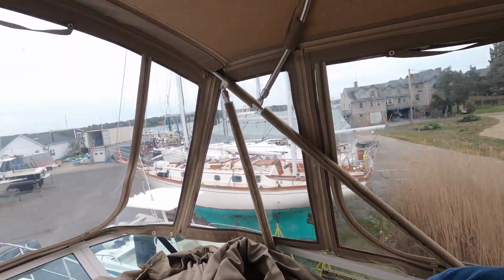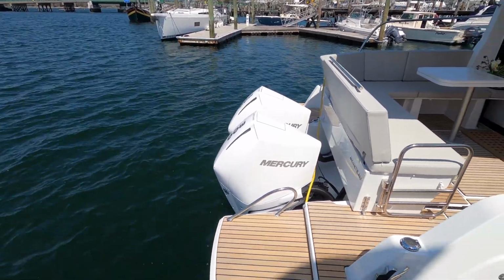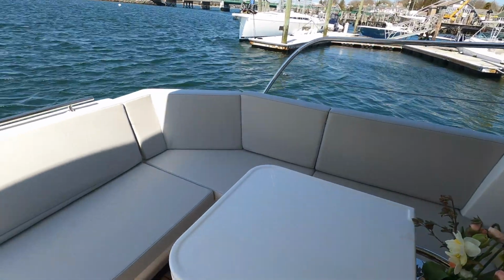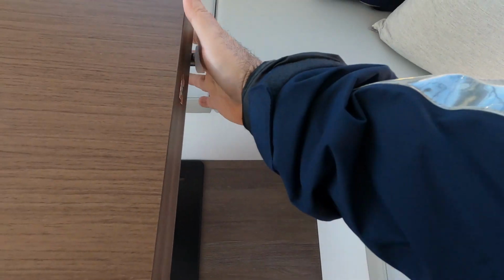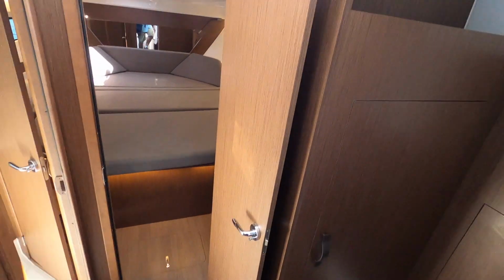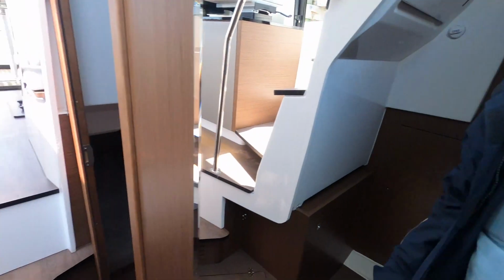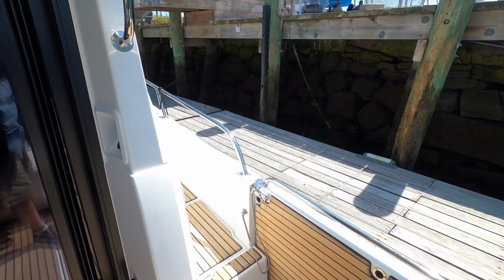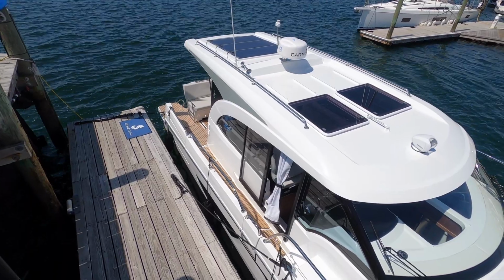Walk Through - Beneteau Antares 11- A 36' economical outboard powered cruiser for around $300 grand!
This week we go aboard the Beneteau Antares 11.  Antares is part of the lineup of Beneteau cruising boats that includes the Gran Turismo and the swift trawler line.  The Antares boats are more value-oriented and off a lot of cruising space and comfort.  Ranging in size from the smallest Antares 7 to the 11, there is a boat for every price and need.  The Antares 11 offers two staterooms, a head with a separate stall shower, twin Mercury Verado power, and plenty of room to bring friends and family out for the day, a weekend, or longer.  While the Antares 11 is offered in both a coupe and flybridge model, we focus on the coop.

One of the neat things about this boat is that it offers a fold-down section of the cockpit to enlarge the available space when at rest.  Such a feature is typically reserved for much larger vessels.

We love the ocean and boating! We cruise in our 2001 Sea Ray 400 Sedan Bridge, Calypso II, on the South Coast of Massachusetts and Cape Cod and the Island. Join us on our adventures - we share favorite ports and places to visit, favorite boating products, and how-tos.

+ Our current boat - Calypso II, a 2001 Sea Ray 400 Sedan Bridge:

In 2019, we wanted a new boat that was bigger and had a longer range, so we targeted 40-footers with diesel power to achieve both of these goals. With our criteria and budget, we searched for a diesel-powered Sea Ray 400 Sedanbridge 2001 or newer. After scouring the Internet we found a boat on the Chesapeake Bay which would become Calypso II.

+ Specs - 2001 Sea Ray 400 Sedan Bridge:

• Length: 41 feet
• Beam: 14 feet
• Draft: 4 feet
• Fuel: diesel 350 gal
• Power: 2 Caterpillar 3126 inboard straight-shaft diesel engines 350hp each

+ Our first Sea Ray - Calypso I:

Our boating life started when we looked for a motor cruiser around 30 feet long. We liked Sea Ray because of its style and quality. We found a Sea Ray 310 Sundancer that met our requirements and seemed in good shape. After a survey was completed, we bought the boat and rechristened her “Calypso”, with all appropriate rituals to the sea spirits for good luck.

+ Specs - 2000 Sea Ray 310 Sundancer:

• Length: 33.9 feet
• Beam: 11.6 feet
• Draft: 3.5 feet
• Fuel: gas 200 gals
• Power: 2 Mercruiser 5.7 Horizon freshwater cooled V-drive inboard gas engines 300hp each

+ Dinghy

2013 North Atlantic Inflatables, 8" 2" high-pressure floor inflatable boat
Mercury 3.5Hp outboard motor

+ Our commitment to the sea:

Because we enjoy boating and the fun it brings our family, we are committed to protecting the bays, harbors and oceans we cruise on, as well the ones we dream about. Starting with following no-discharge rules, not using disposable plastic bottles and only using biodegradable products on Calypso II, we try to do our part to preserve this invaluable resource.

Join us on our adventures - we share favorite ports and places to visit, favorite boating products, and how-tos.